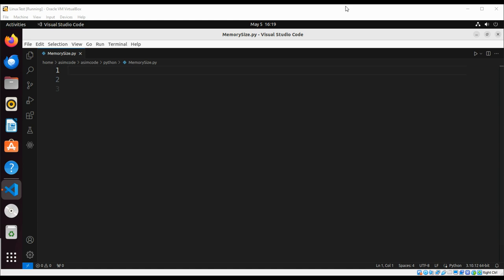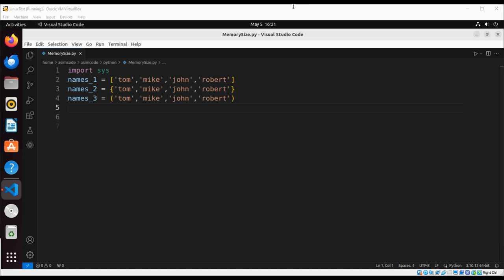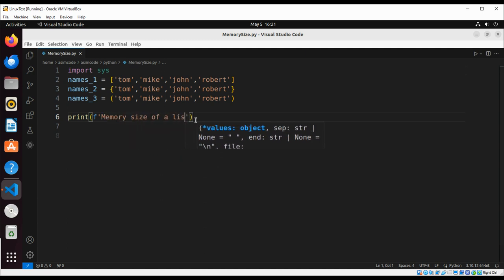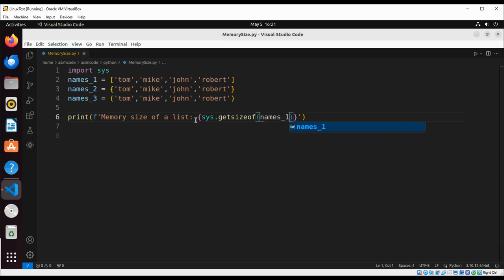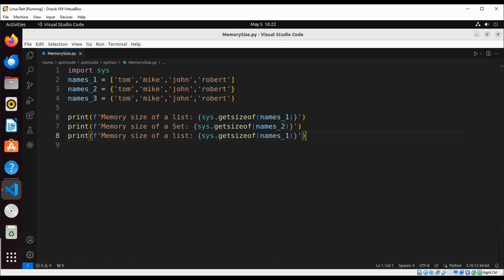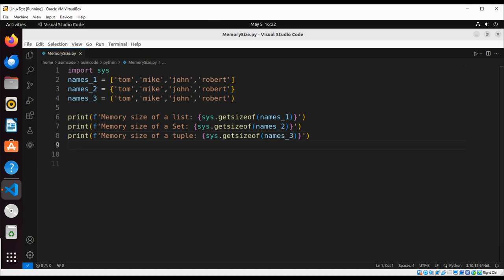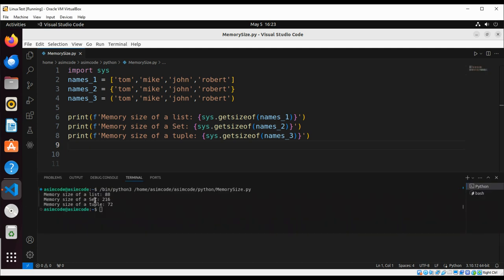Check how much memory an object is consuming in Python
Memory Size Check